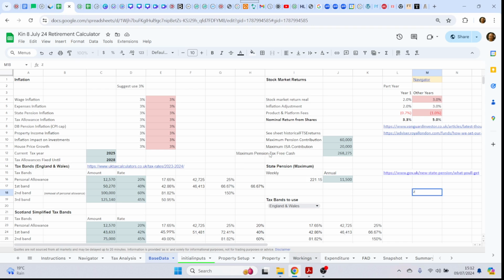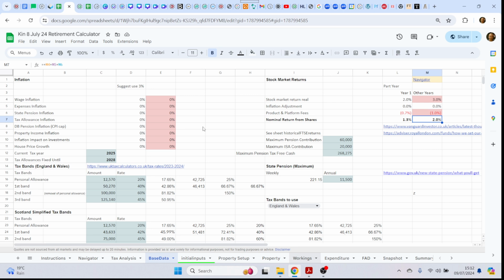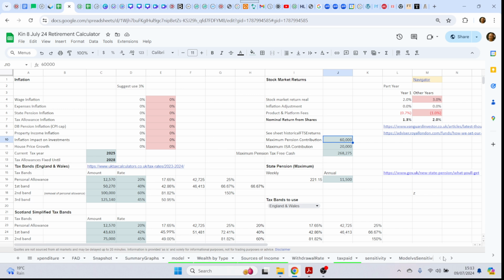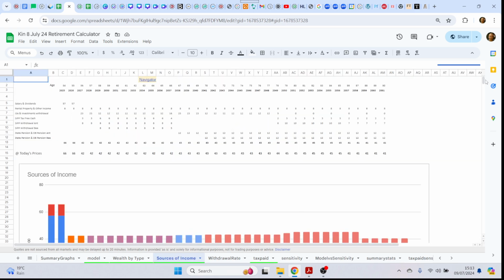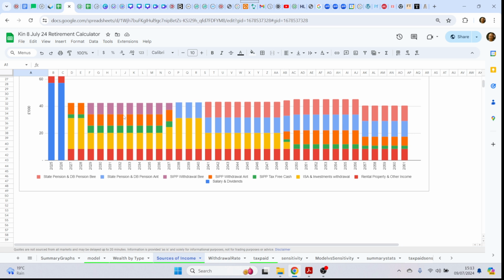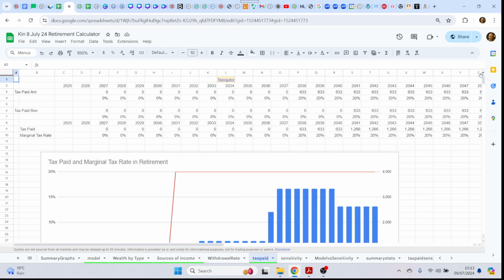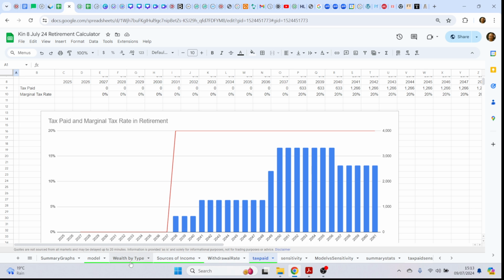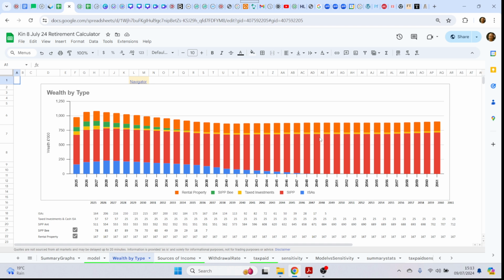15 Looking at the model without inflation (optional)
Taking inflation out of the model temporarily can give a clearer picture on things like income or tax over time.

Things not impacted by inflation include
- mortgage
- isa allowance @£20k
- pension contribution @£60k
- pension tax free cash